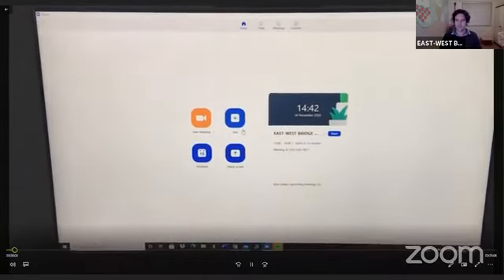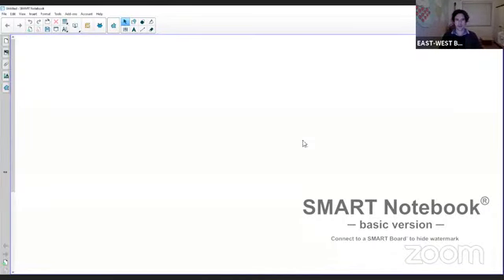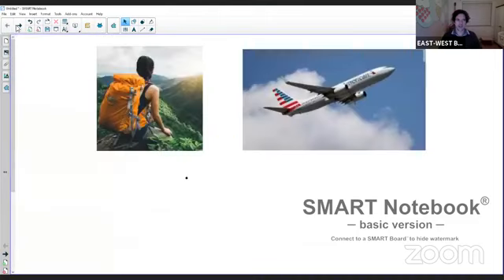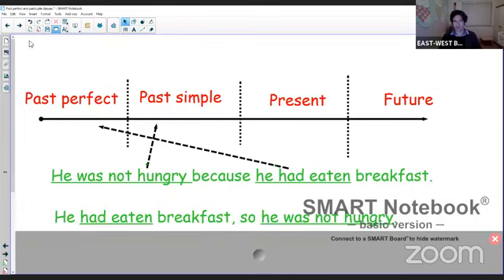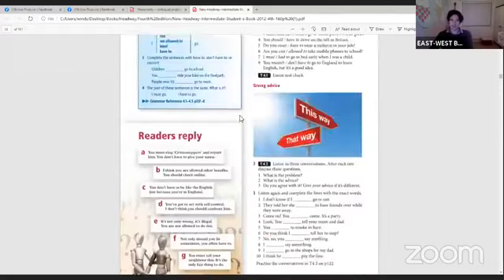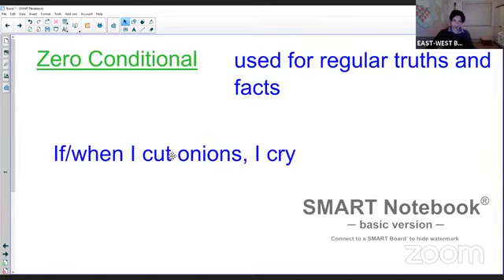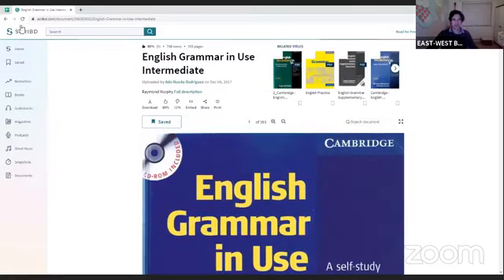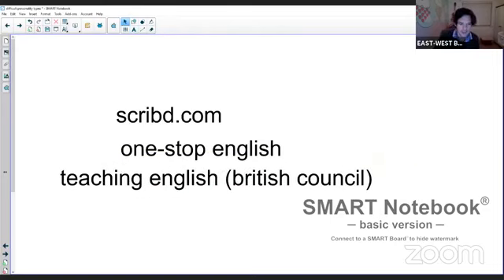Как обучать онлайн от John McEvoy